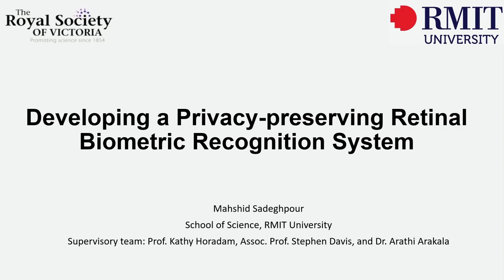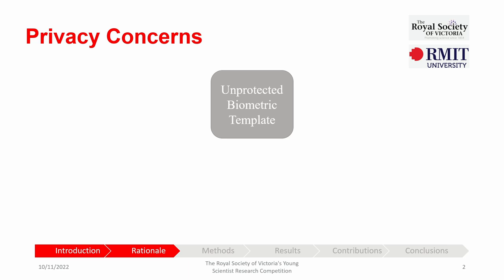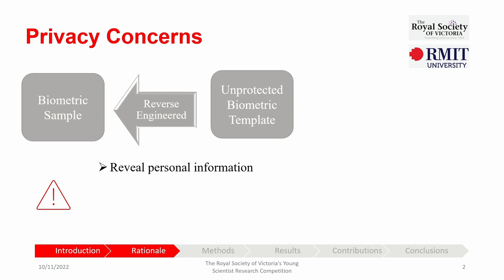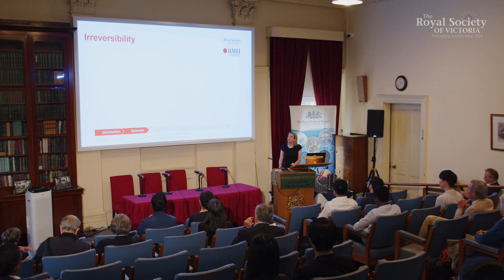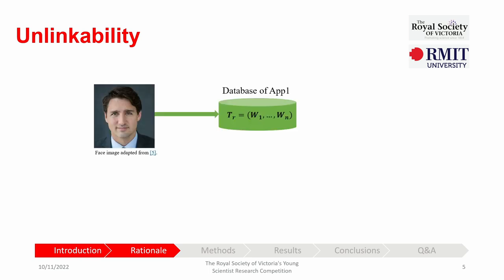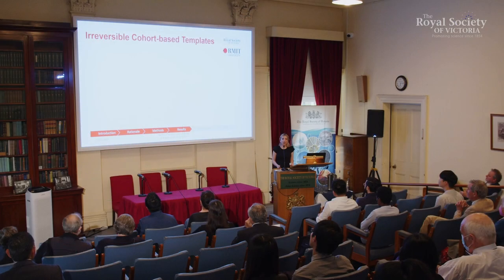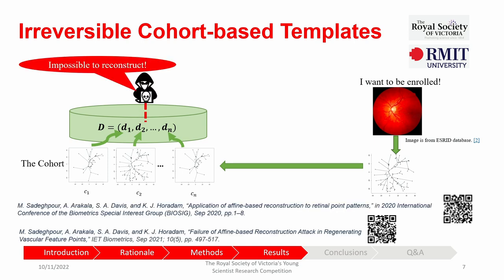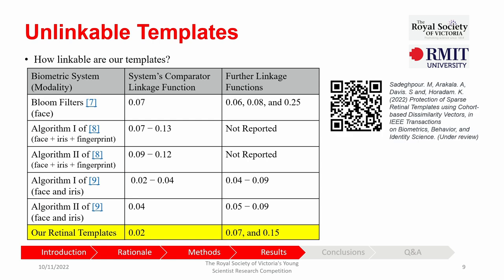Developing a Privacy-preserving Retinal Biometric Recognition System: Mahshid Sadeghpour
Biometrics are physiological traits of individuals that are unique to them, e.g., fingerprints or the eye’s retina. Biometrics, although convenient for the purpose of human recognition, contain sensitive personal information about individuals, such as their ethnicity and health conditions. It is imperative to protect the private information in biometrics.

Because biometric data is “fuzzy,” it cannot be protected using conventional encryption methods. Biometric systems extract features from the biometric traits of the users and store them inside their databases as “biometric templates.” Even though the retina is the most accurate biometric characteristic known and is currently used for high-security identity verification, there exists no retinal recognition system that protects retinal templates. Mahshid and her colleagues are working to fill this gap, designing a retinal recognition system that protects the private information of its users. To achieve this aim, the biometric templates stored in the system’s database should be irreversible and unlinkable.

The research team developed a software system that can recognise individuals with high accuracy using their retinal images while protecting biometric information from privacy-invasion threats. Machine learning methods were applied to evaluate the system’s accuracy and the level of privacy protection; these evaluations demonstrated the proposed system achieves high recognition accuracy, resulting in a user-friendly system secure against hacking and identity theft.

In recognition of the quality and significance of her research, Mahshid Sadeghpour is the First Prize Winner in the Physical Sciences category for the Royal Society of Victoria's Young Scientist Research Prizes in 2022.